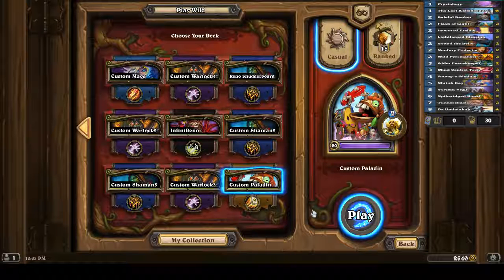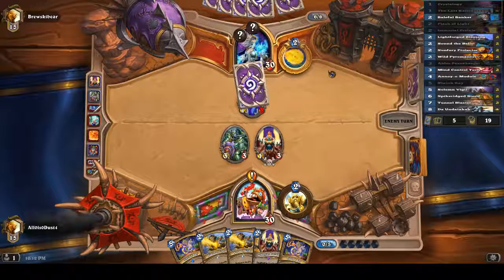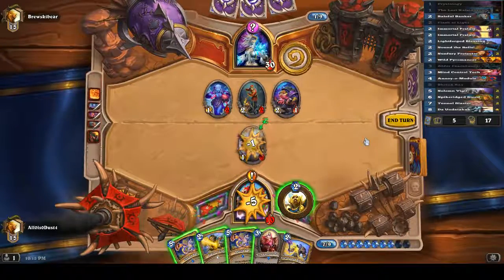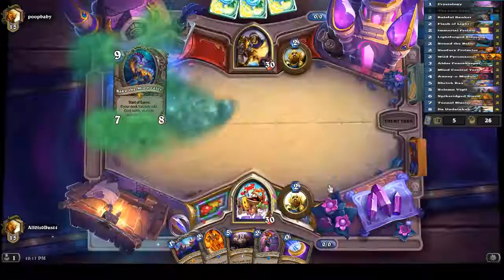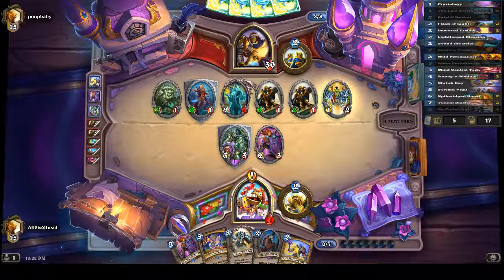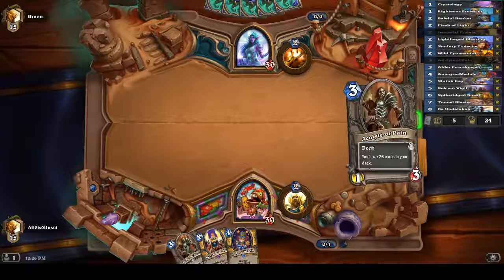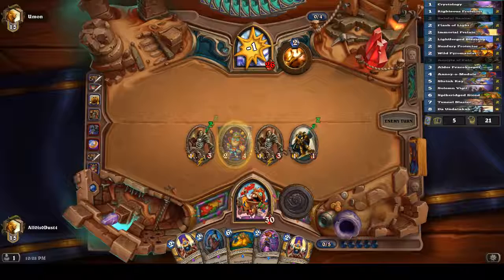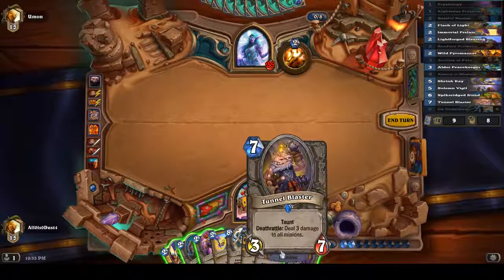The Immortal Undatakah - Hearthstone Wild Decksperiment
In this deck showcase I play a wild Undatakah Paladin. The point of which is to play as many Da Undatakah's as possible that clear the board and heal yourself in the process. Unfortunately we run into Two very aggressive decks that stomp us and the exact priest archetype to stop our game plan completely.